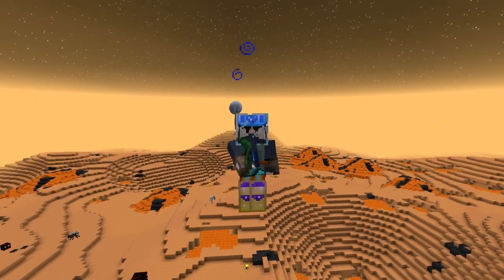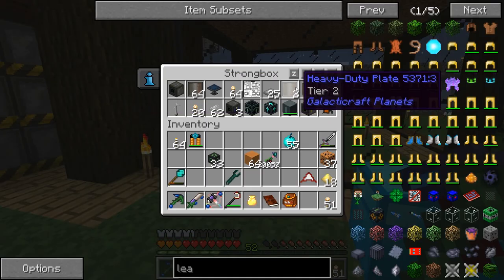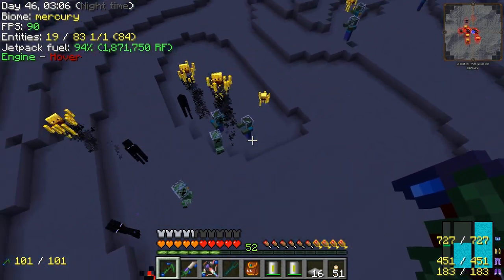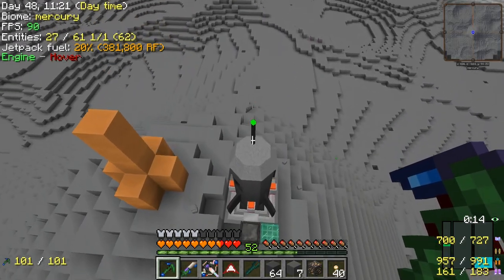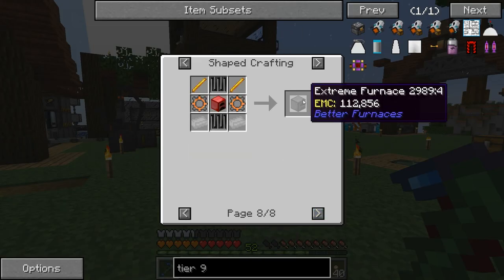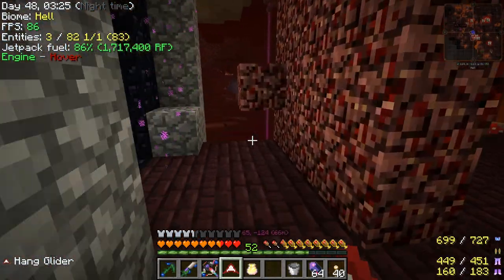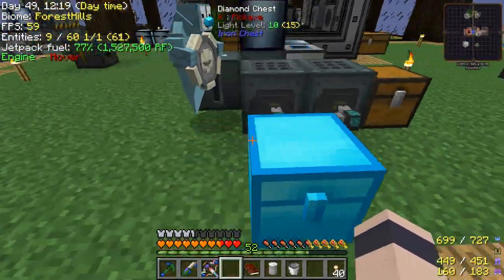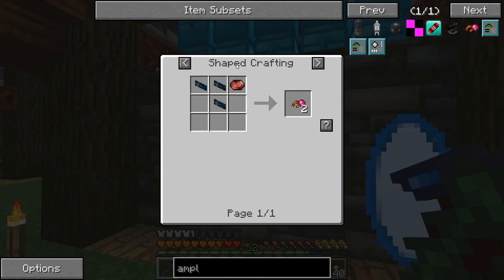Minecraft - Project Ozone 2 #40: Making Mercury